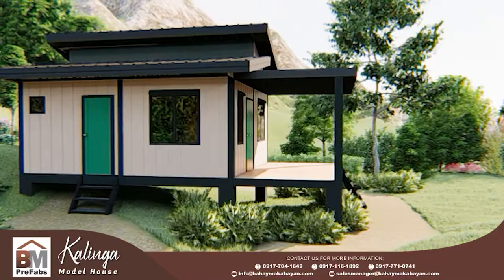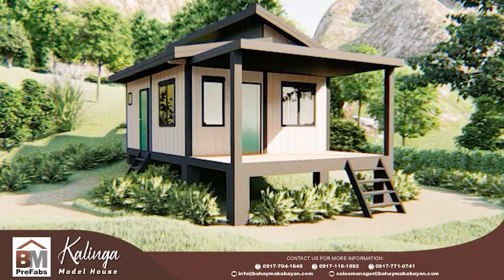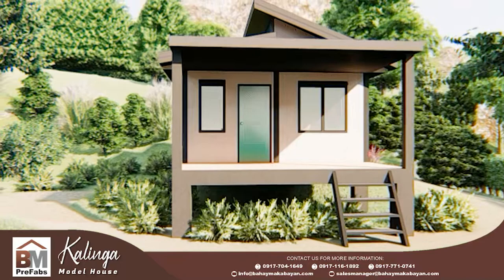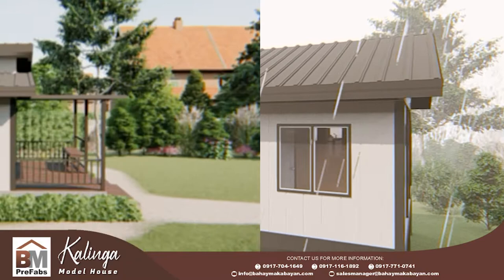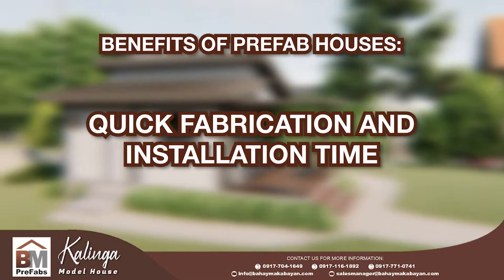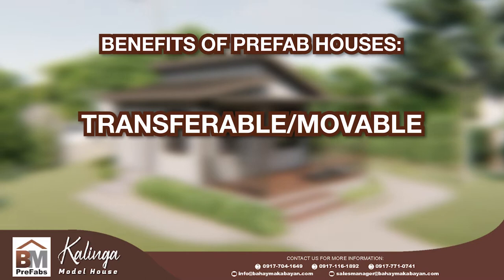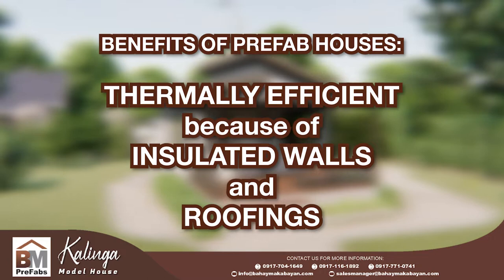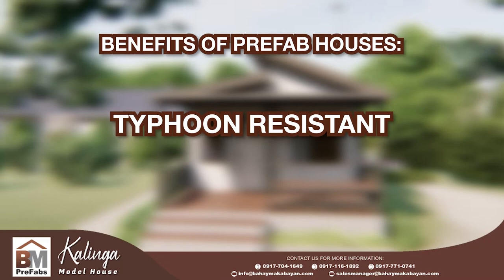𝗜𝗻𝘁𝗿𝗼𝗱𝘂𝗰𝗶𝗻𝗴 𝗼𝘂𝗿 𝗣𝗿𝗲𝗙𝗮𝗯 𝗞𝗮𝗹𝗶𝗻𝗴𝗮 𝗠𝗼𝗱𝗲𝗹 𝗛𝗼𝘂𝘀𝗲!!! ✨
𝗜𝗻𝘁𝗿𝗼𝗱𝘂𝗰𝗶𝗻𝗴 𝗼𝘂𝗿 𝗹𝗮𝘁𝗲𝘀𝘁 𝗮𝗱𝗱𝗶𝘁𝗶𝗼𝗻 𝘁𝗼 𝗼𝘂𝗿 𝗹𝗶𝗻𝗲 𝗼𝗳 𝗣𝗿𝗲𝗙𝗮𝗯 𝗛𝗼𝘂𝘀𝗲𝘀: 𝗣𝗿𝗲𝗙𝗮𝗯 𝗞𝗮𝗹𝗶𝗻𝗴𝗮 𝗠𝗼𝗱𝗲𝗹 𝗛𝗼𝘂𝘀𝗲!

This PreFab Home has a total floor area of 30 square meters, which is just enough space for you and your family to live comfortably.

The PreFab House 2 bedrooms comes with all the benefits of a traditional house: it's sturdy, durable, and ready to withstand whatever nature throws at it. Plus, it has all the modern conveniences you need to make living easy and comfortable.

This home is the perfect choice if you're looking for a quick and easy way to build your dream home. With PreFab House 2 bedrooms, you can be sure that your home is built with quality materials and craftsmanship that will last for decades.

Get started on building your dream house now!

 "𝙒𝙚 𝙀𝙣𝙨𝙪𝙧𝙚 𝙮𝙤𝙪𝙧 𝙎𝙖𝙛𝙚𝙩𝙮, 𝙒𝙚 𝙂𝙪𝙖𝙧𝙖𝙣𝙩𝙚𝙚 𝙮𝙤𝙪𝙧 𝙈𝙤𝙣𝙚𝙮"